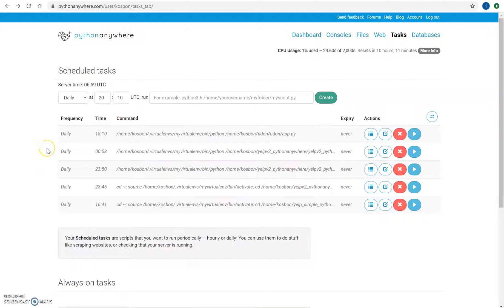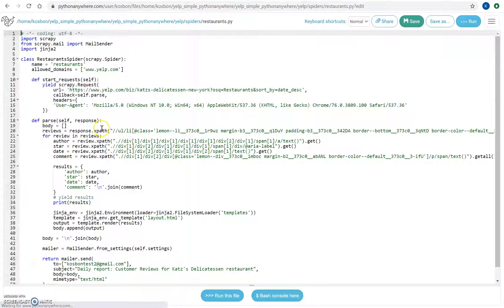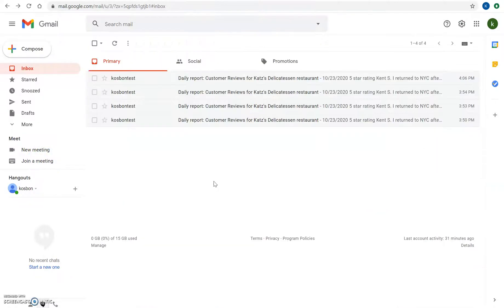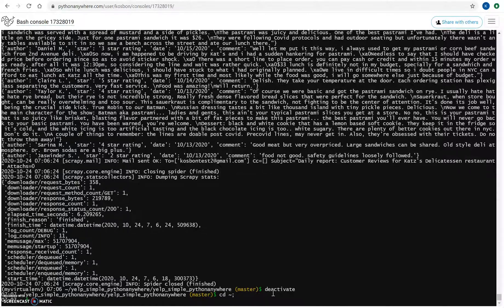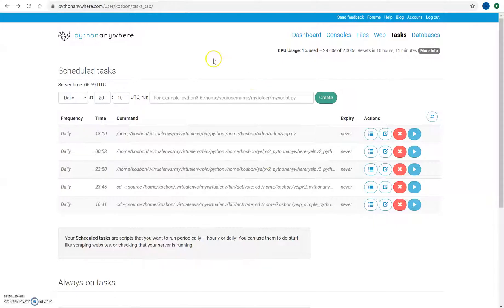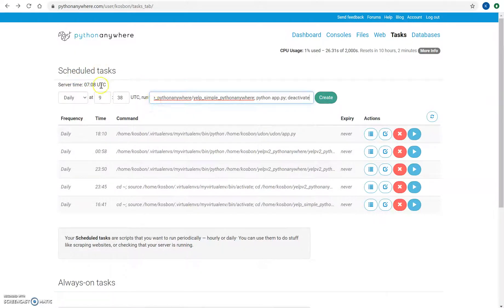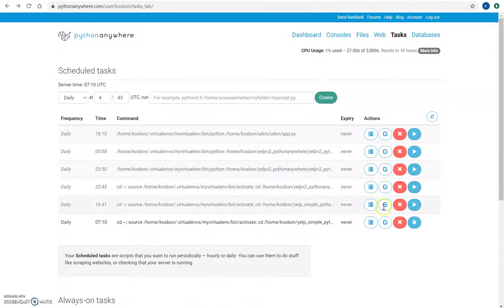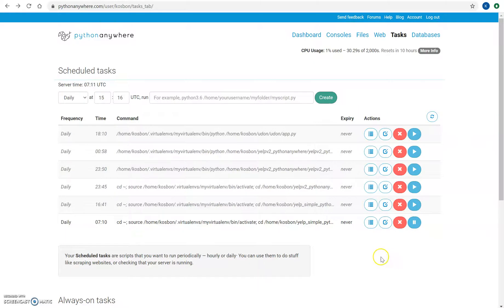How to schedule Python scripts on PythonAnywhere virtual environment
Learn how to schedule automated tasks on PythonAnywhere virtual environment. Scrape reviews and send automated email with PythonAnywhere